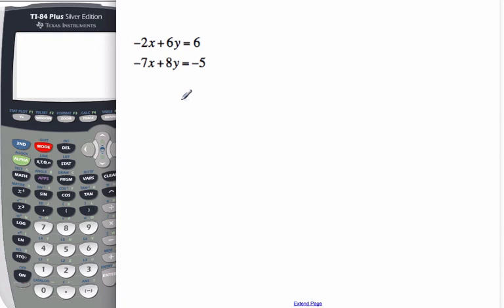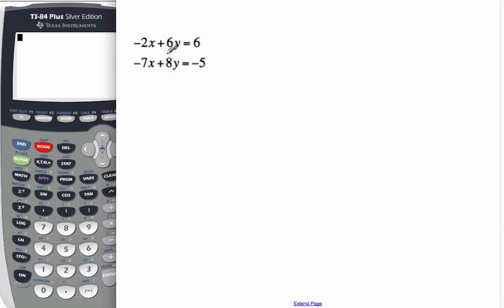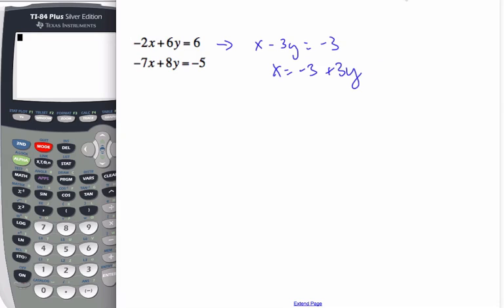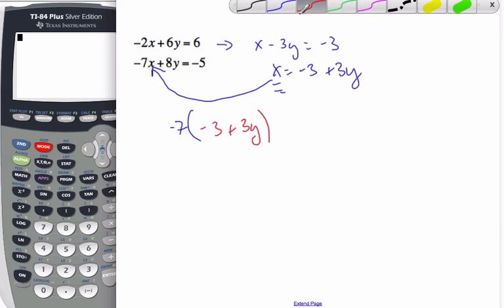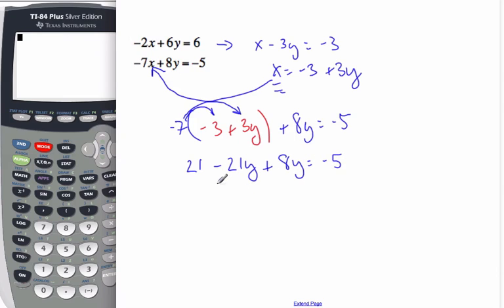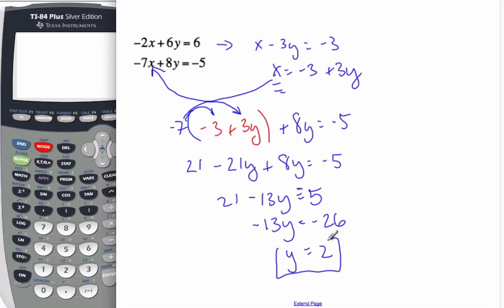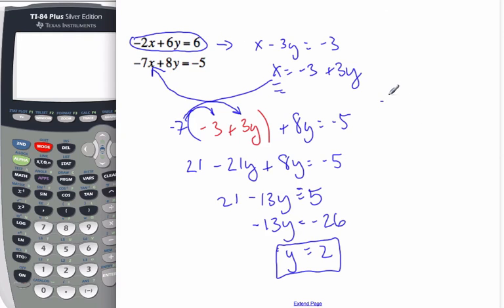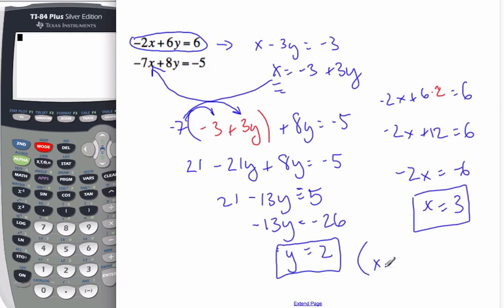3.12.1 Substitution Simultaneous Equations - GDC